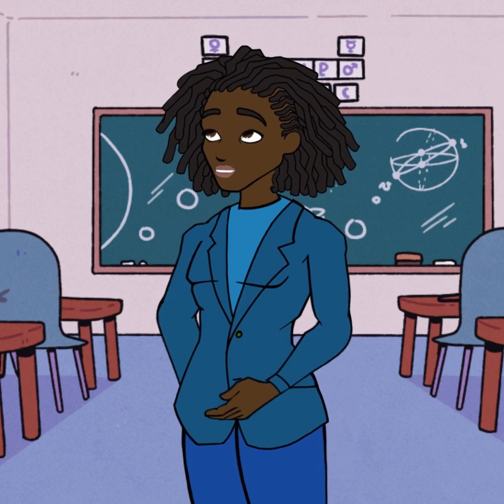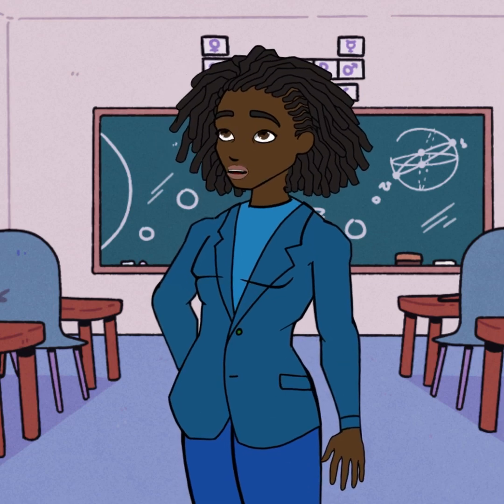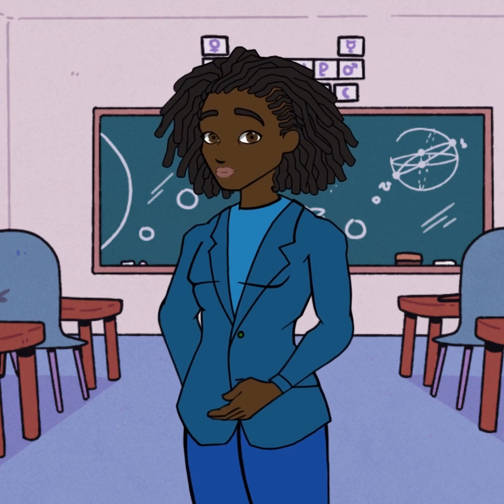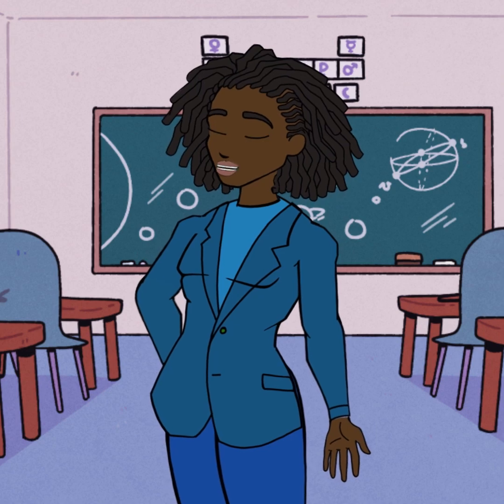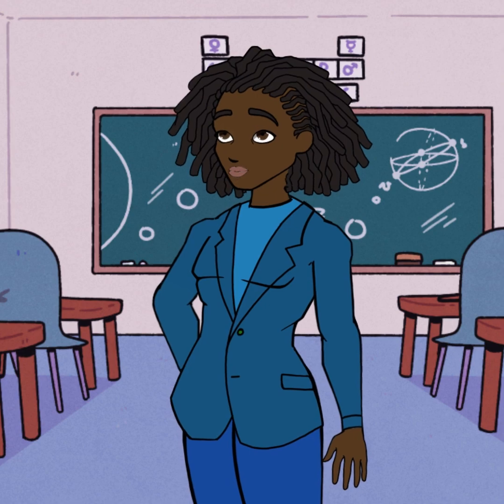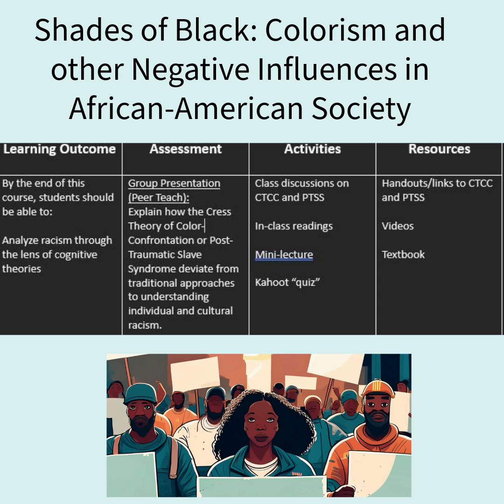Backwards Design video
In this video, Dr. Michele Leverett, Instructional Designer for CITI, gives a quick tutorial on Backwards Design and mapping learning outcomes.